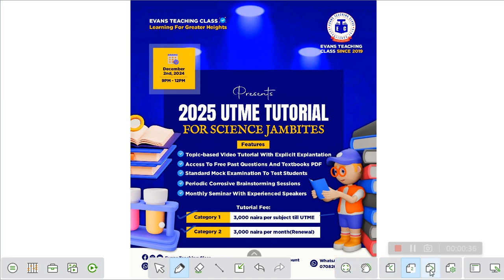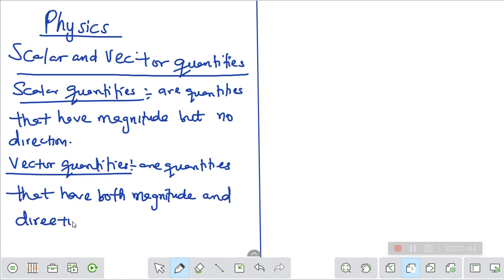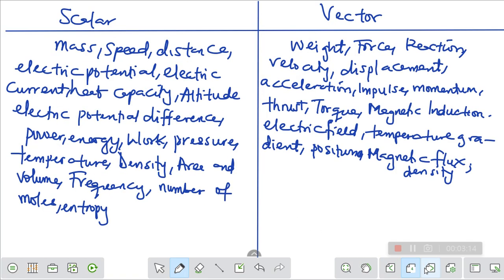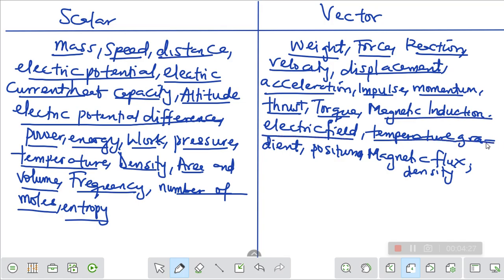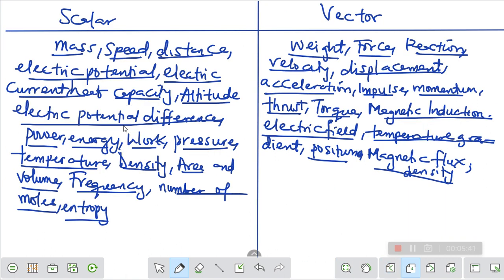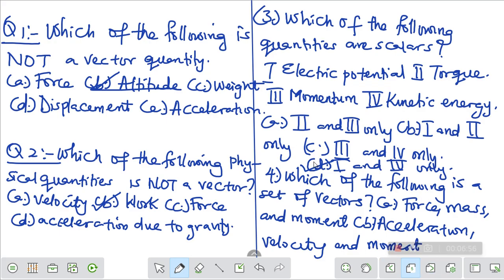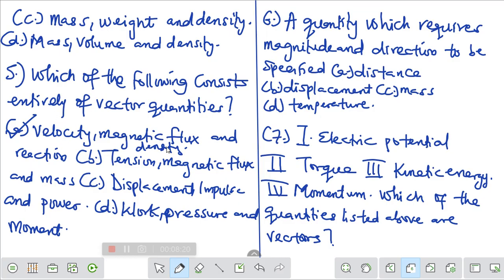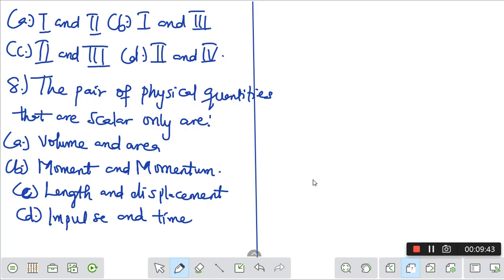Scalar and Vector quantities | Physics